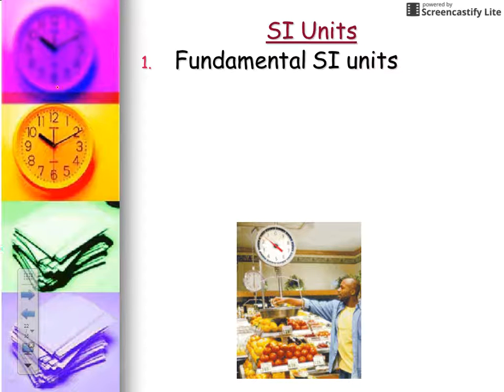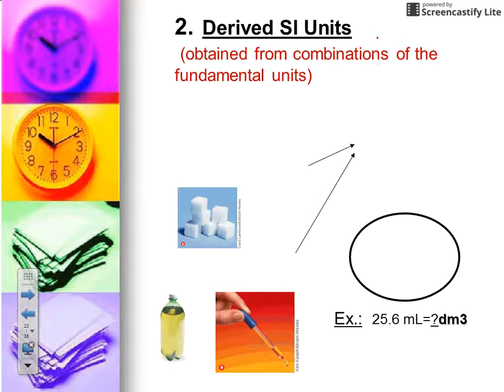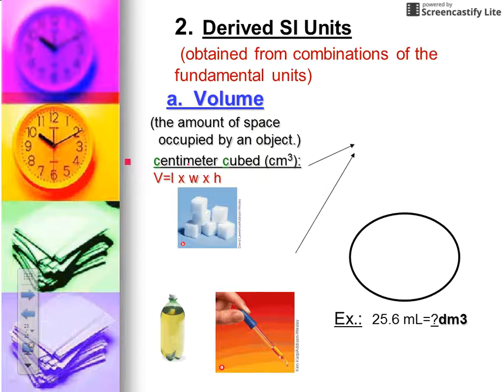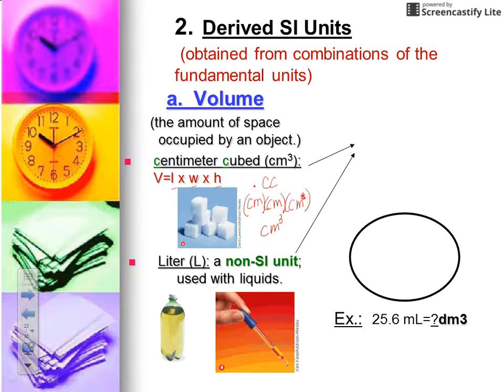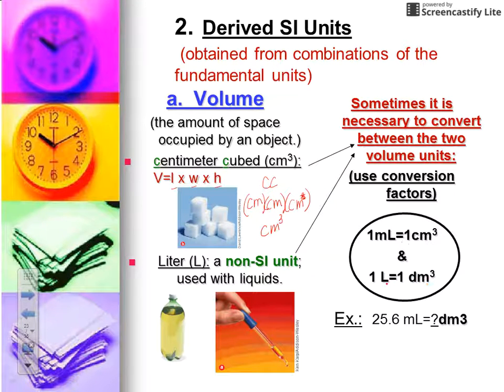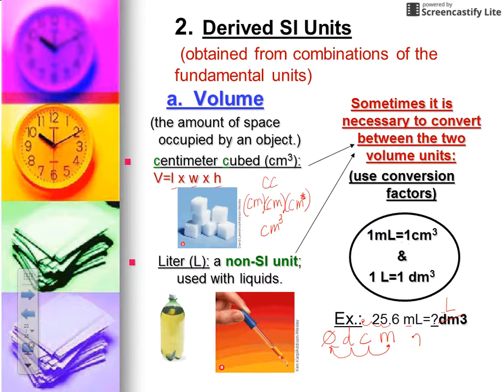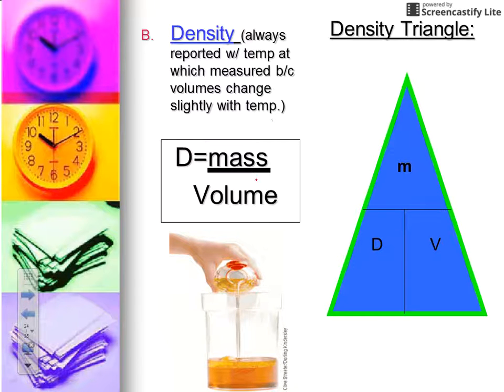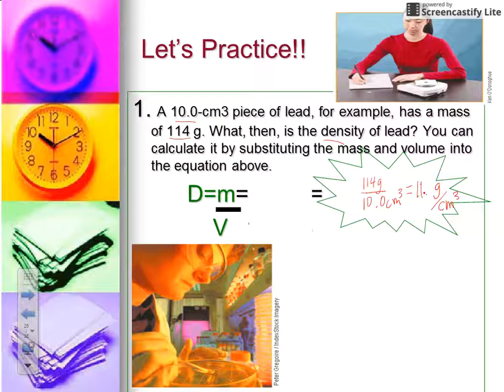SI Units (Fundamental & Derived)